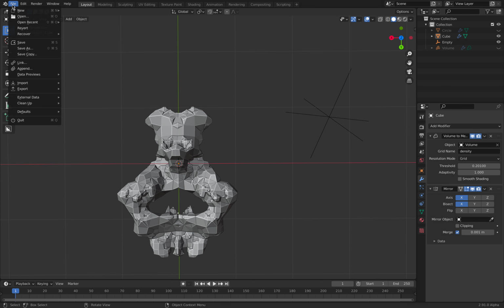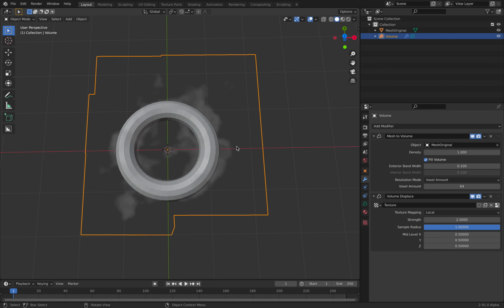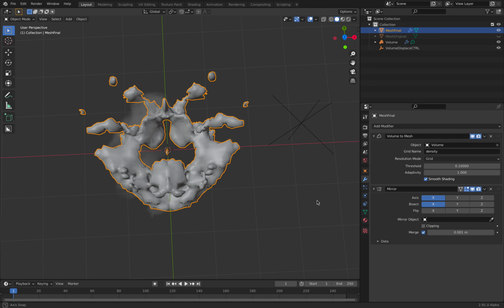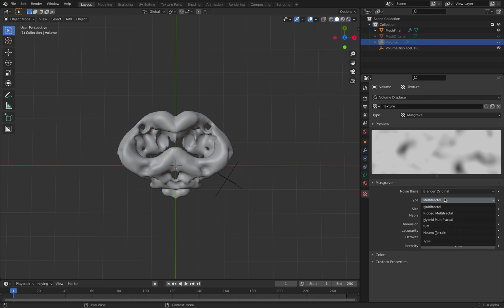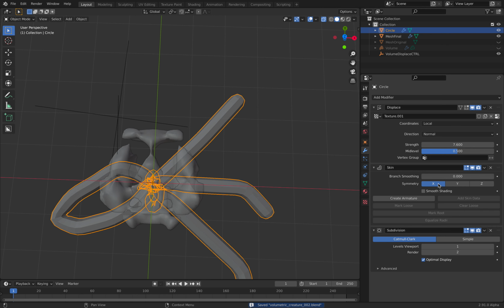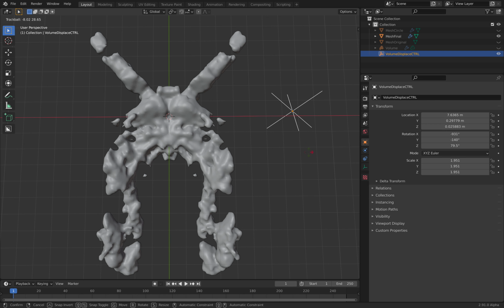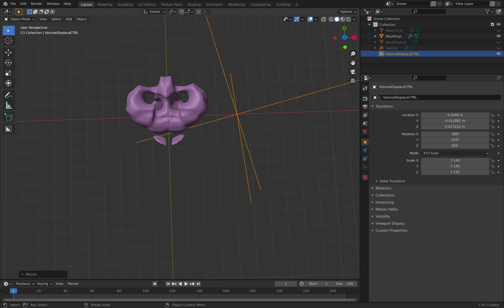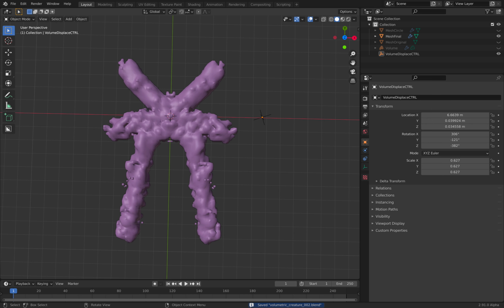BSLIVE Volumetric Cloud Creature Using Blender 2.91 Alpha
In this episode, I am exploring an idea of making volumetric creatures 3D shape mesh by using Blender's new Mesh to Volume and Volume to Mesh Modifiers, together with Mesh Mirror Modifier.